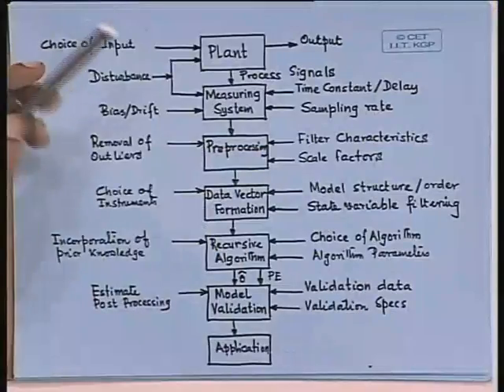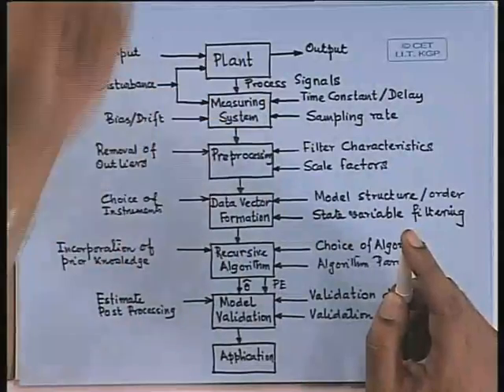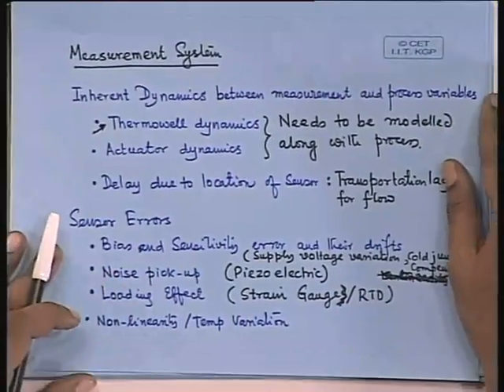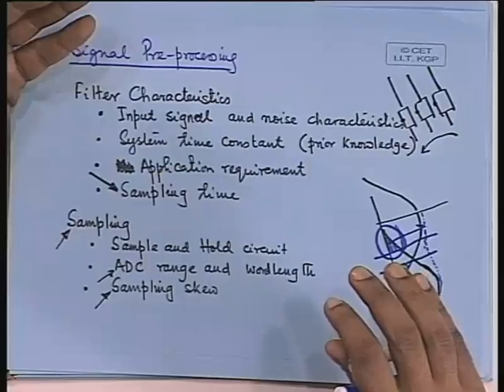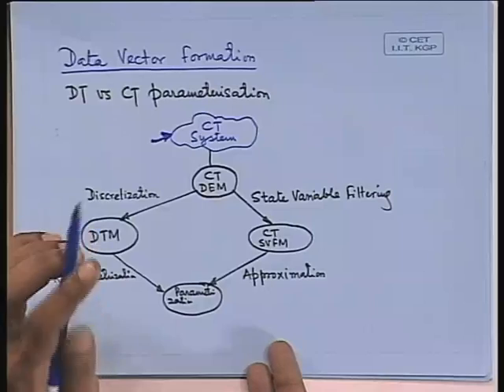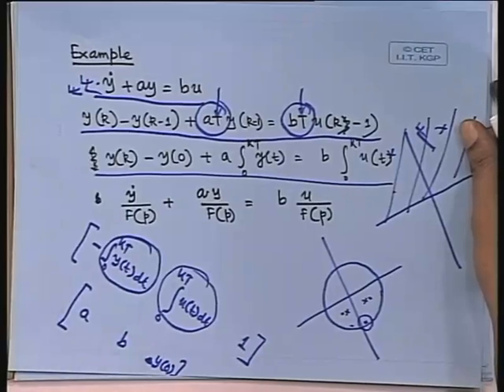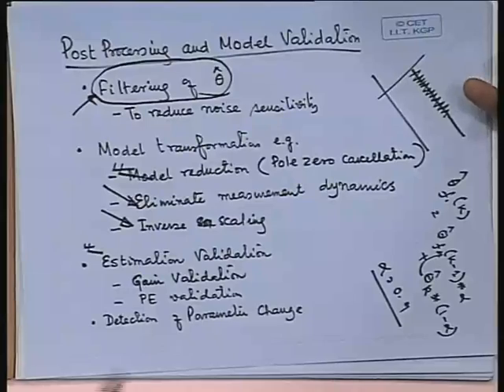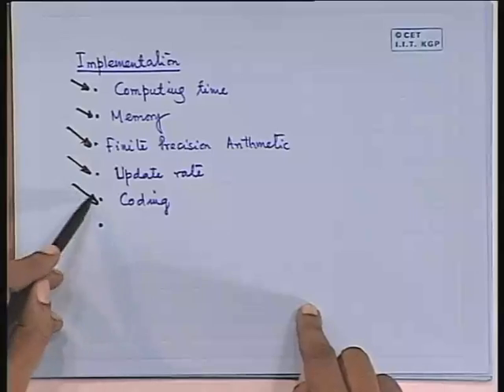Lec-28 Practical Issues in Identification